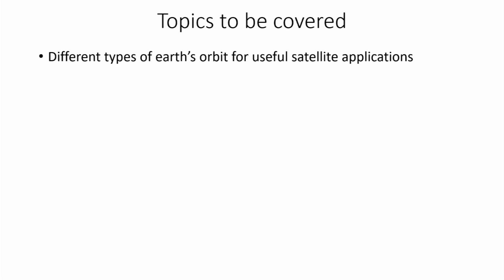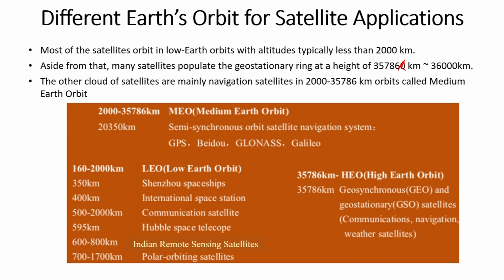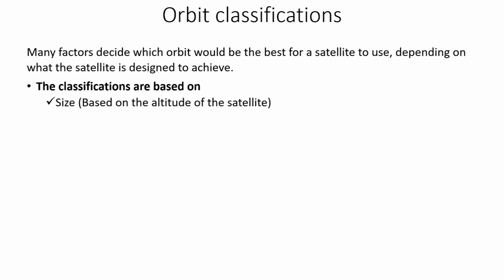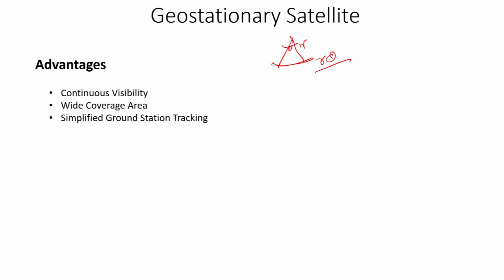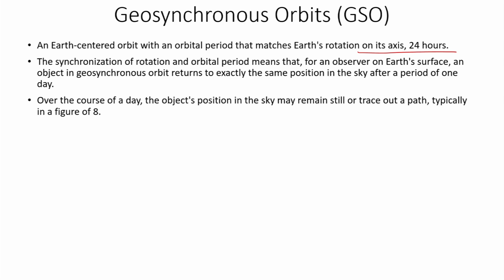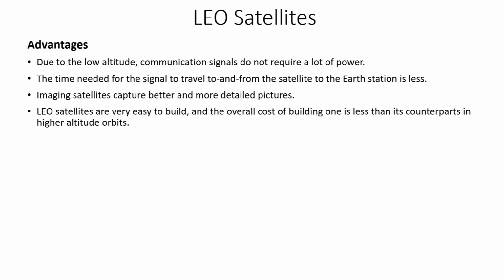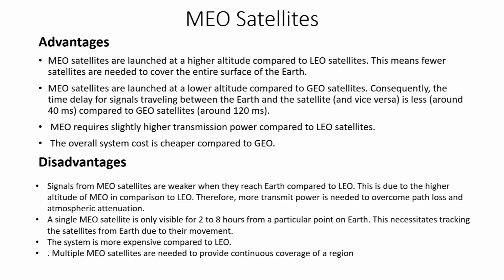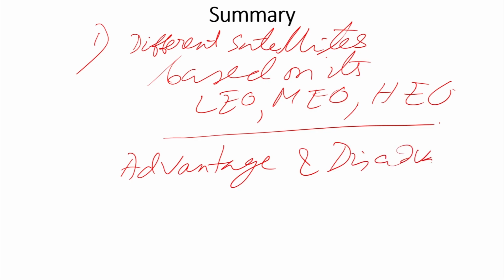Lecture 07: Different types of earth’s orbit for useful satellite applications